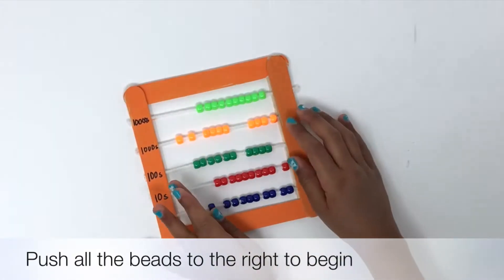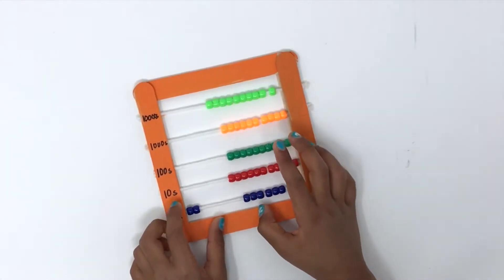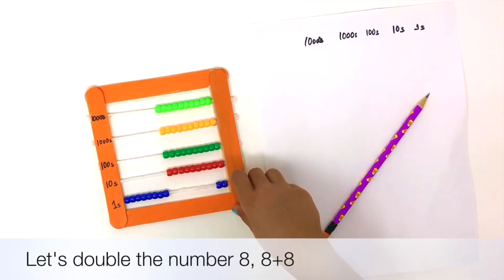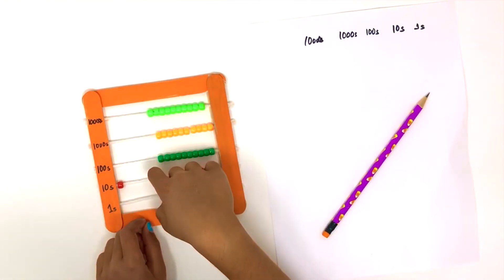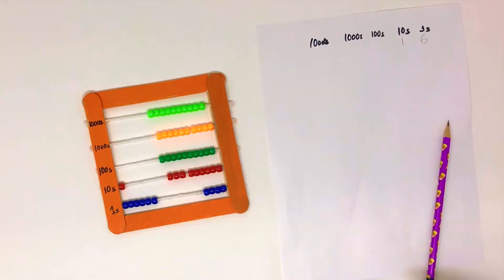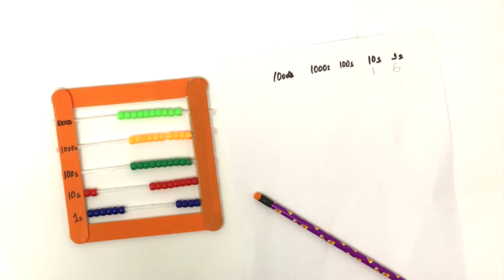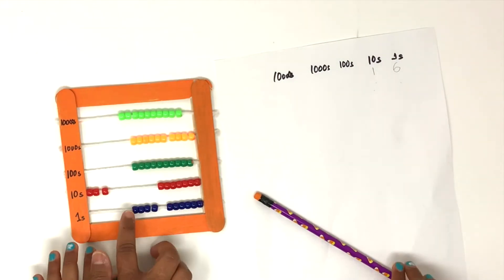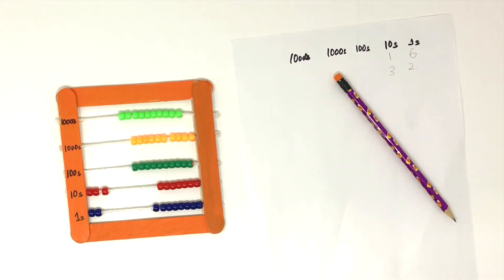How to use your abacus to double numbers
Use your DIY abacus to double numbers. What is the highest number you can make?

ids Explore the concept of Doubling Numbers with this box! What happens when you double a number i.e. add a number to itself and keep doubling it again and again? Play with numbers easily with your own DIY Abacus to build Number sense - an intuitive understanding of numbers.
A fun Math box which comes with a Mathematical Tale - The King’s Chessboard
A story set in ancient India where a wise man refuses a King's reward, when the King insists on a reward, the wise man asks for a grain of rice for each square on the King's chessboard, doubling the amount he receives each day!